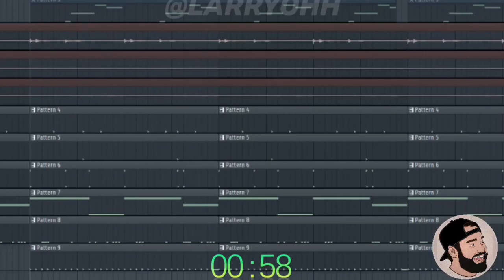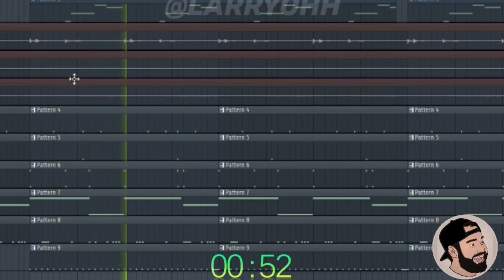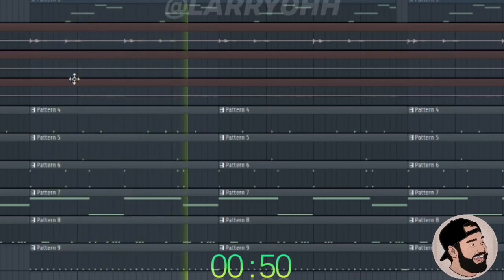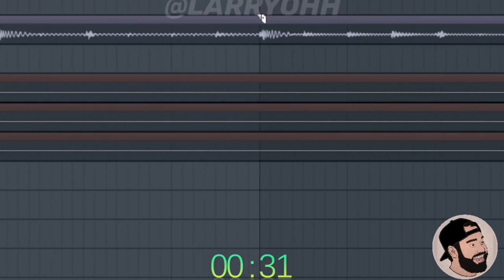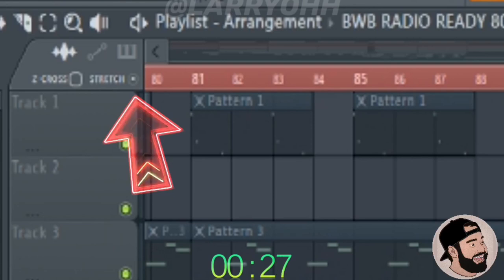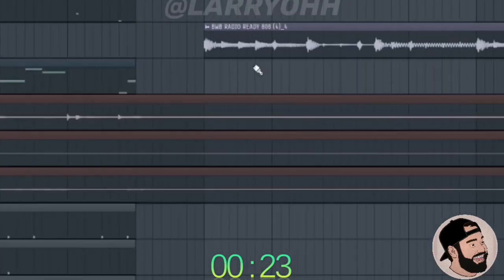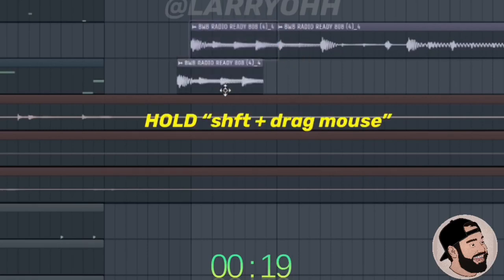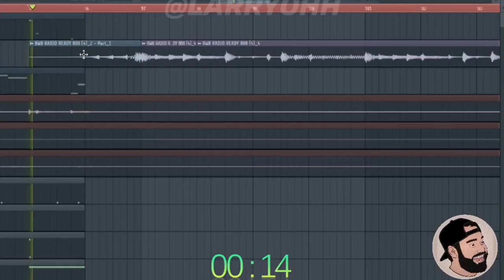How to halftime your beat in 1 minute! (FL Studio)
This is my favorite way to halftime parts of my beats without using any third party plugins! Only Edison and the sampler!! ⁣⁣
1. Open Edison ⁣⁣
4. Trim and line audio ⁣⁣
5. Stretch audio into grid to halftime⁣⁣
6. Add transitions!⁣⁣
7. YA GET ME! ⁣⁣